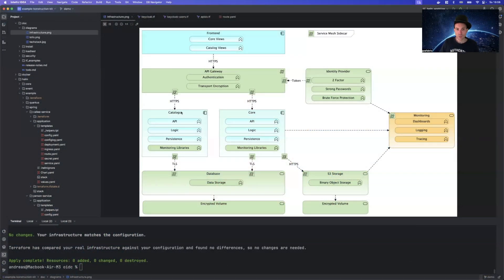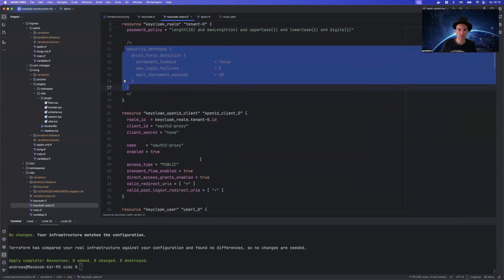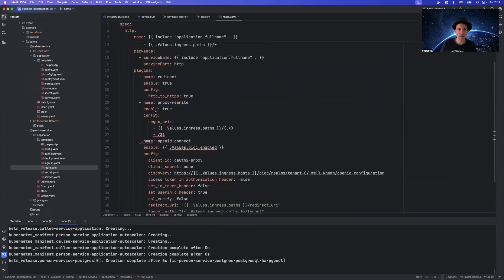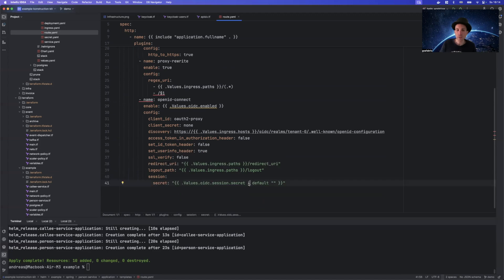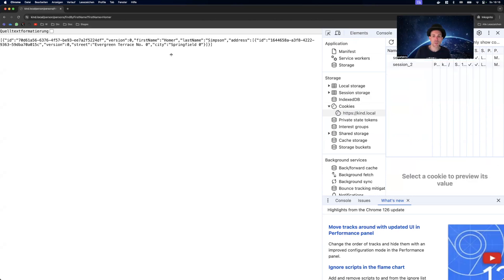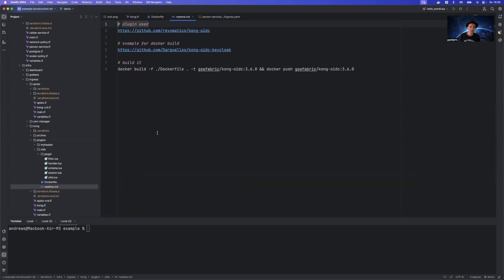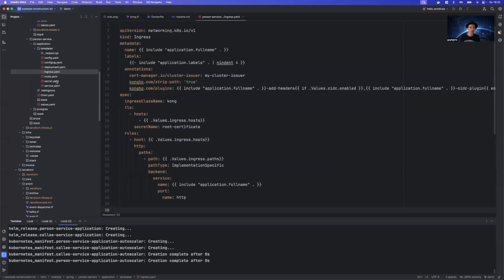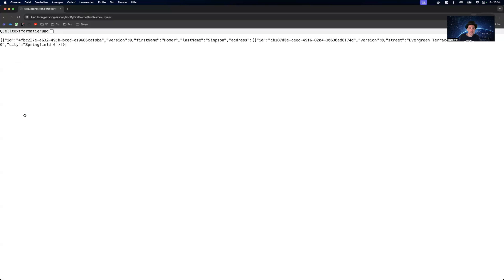OpenID Connect Authentication with Kong and Apisix Gateway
A short video on how to put OIDC Authentication on every Application.
Featuring Kong and Apisix Gateway